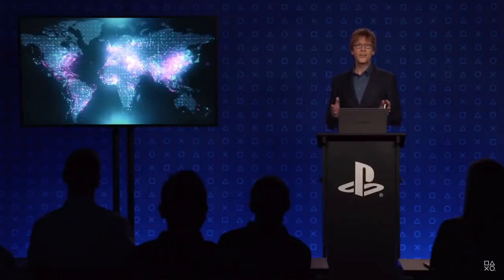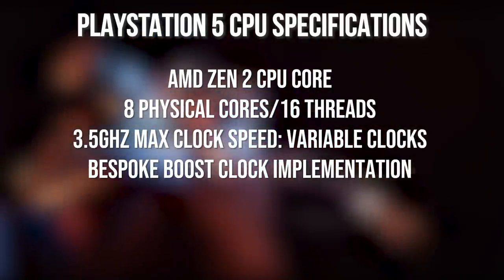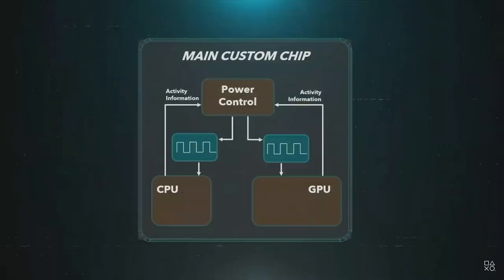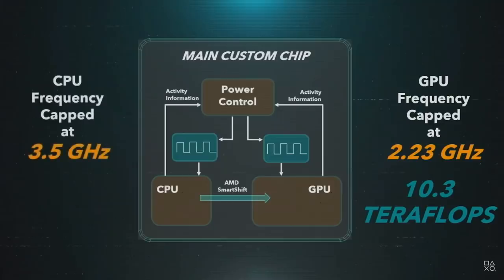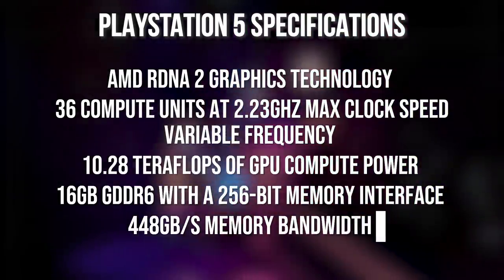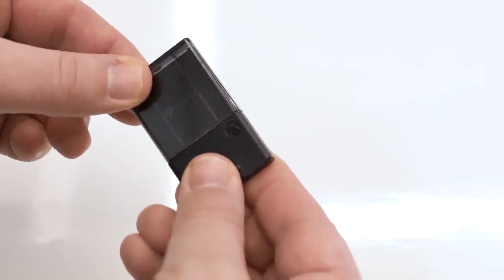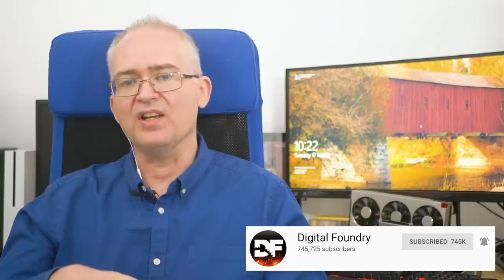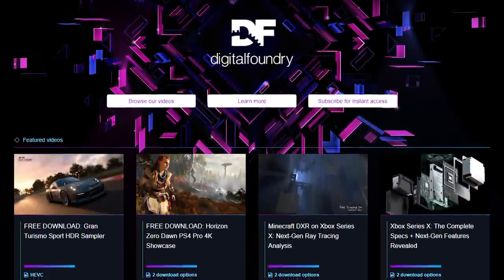DF Direct: PlayStation 5 - The Official Specs, The Tech + Mark Cerny's Next-Gen Vision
Mark Cerny delivered an developer-focused tech talk on the PlayStation 5, covering off its key next-gen technologies and the philosophy behind them. We also got our first look at the official Sony specification. Rich spoke to Mark Cerny about the machine (more on that soon) and provides his thoughts - with John Linneman adding his reaction to the news.